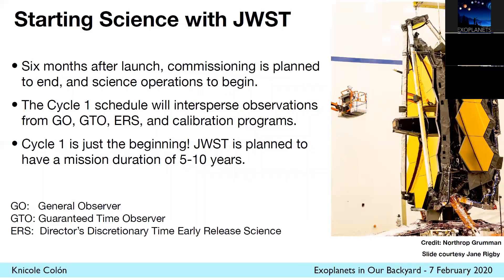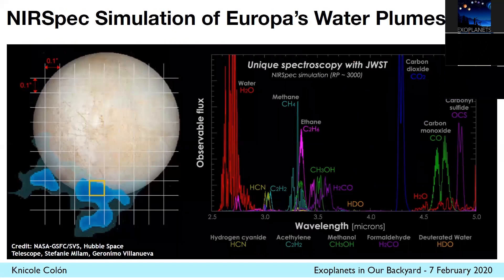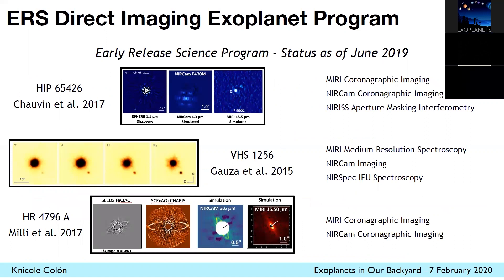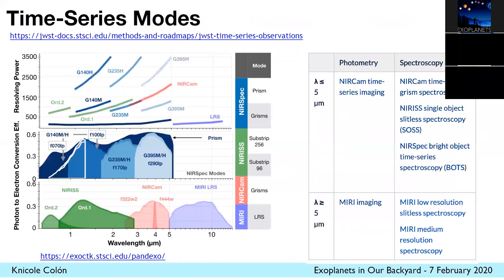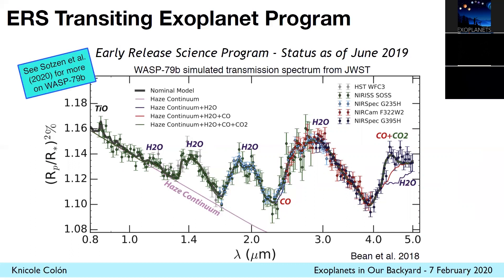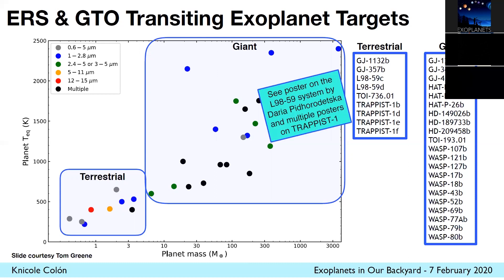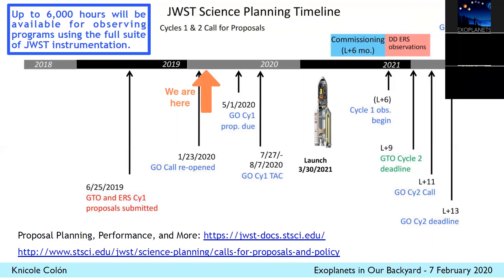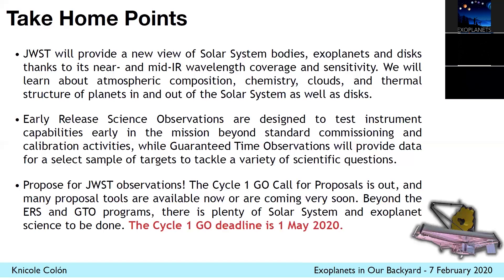Exoplanet and Solar System Science with the James Webb Space Telescope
This presentation serves to provide an overview of the status and capabilities of the upcoming James Webb Space Telescope for exoplanet and solar system science. Presented by Knicole Colón, NASA Goddard Space Flight Center.